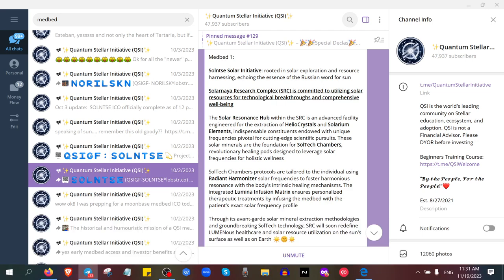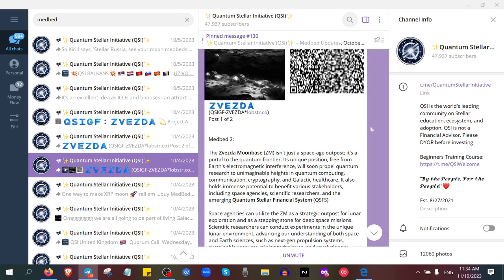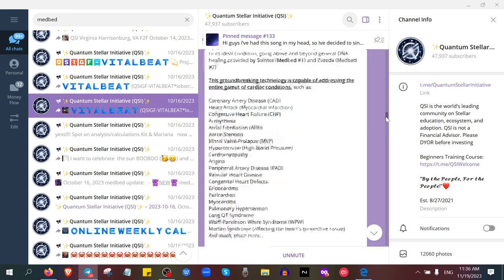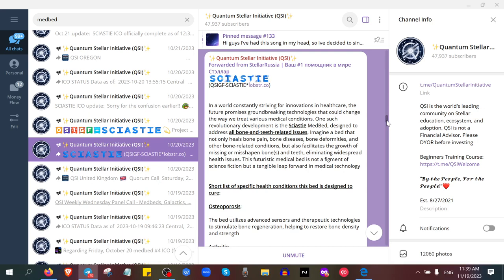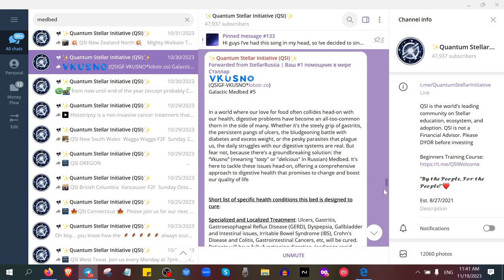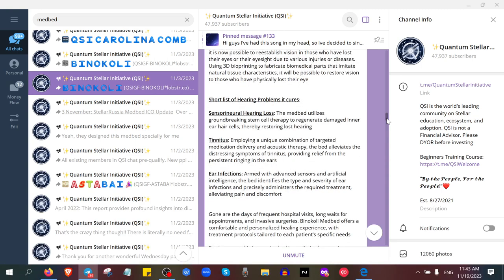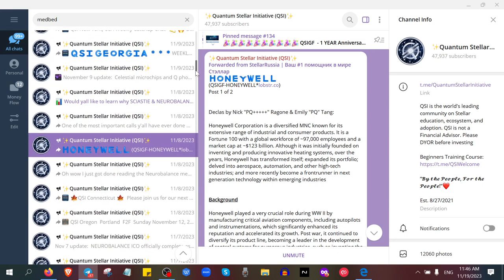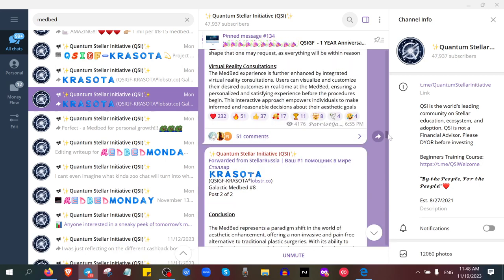Galactic Medbeds Specific Purposes (Part I)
Great News for All Humanity starting in 2024. For reading more in detail the full description please go and make a search with the word 'medbed' .